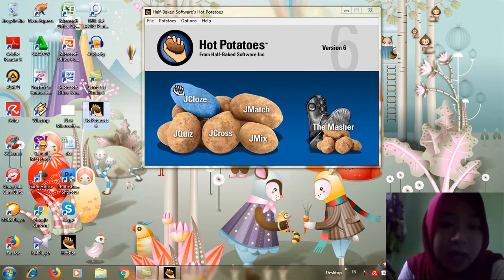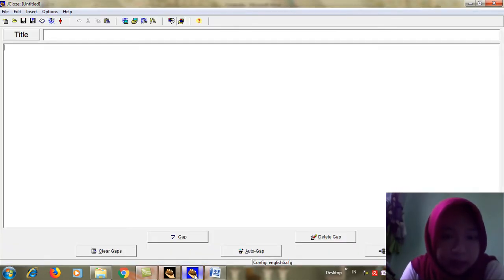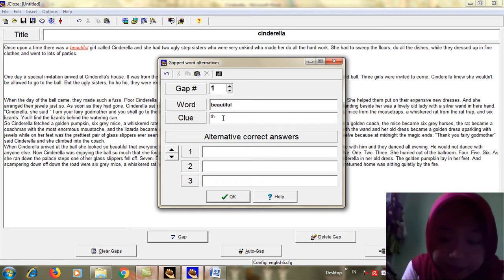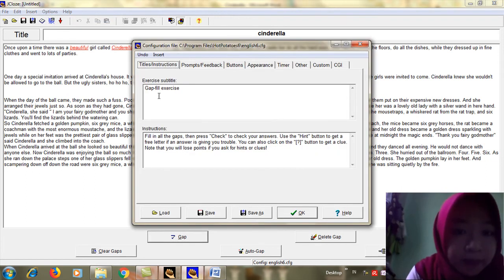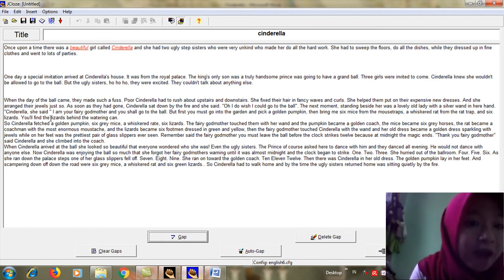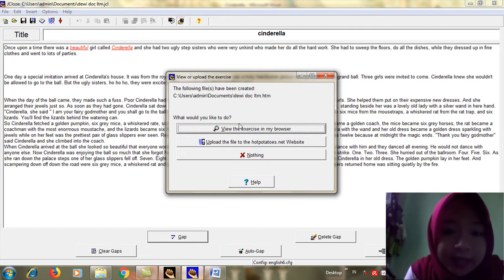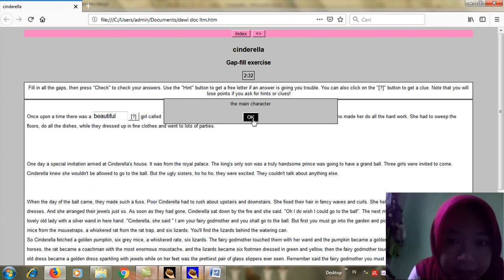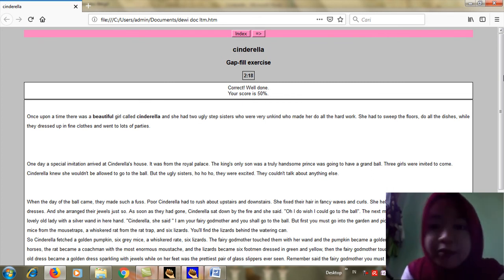#68 Tutorial Hot Potatoes JCloze by Dewi Sofiyanatiz Zahro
Hi guys...pada video kita  PBI B 17 kali ini with Dewi Sofiyanatiz zahro nih..
Happy Watching🌸